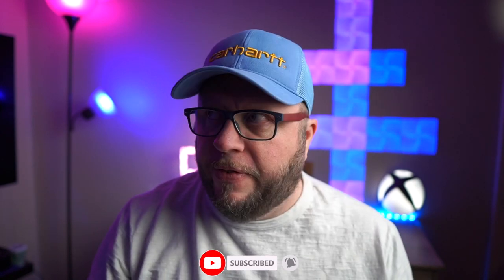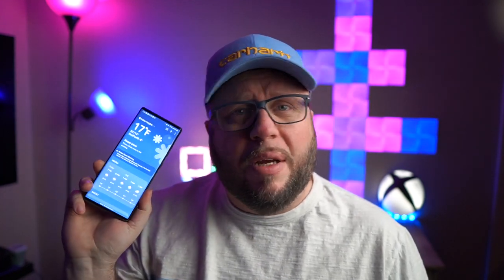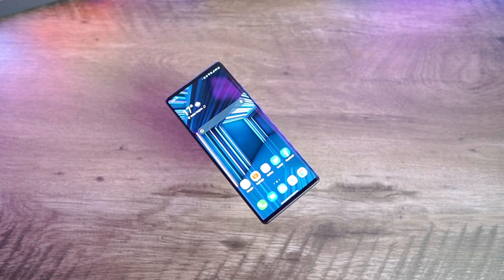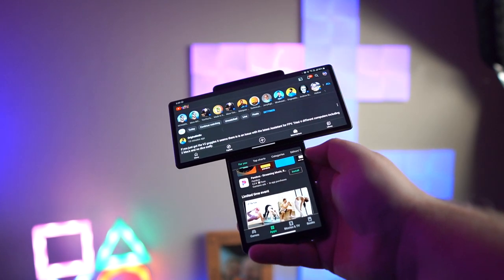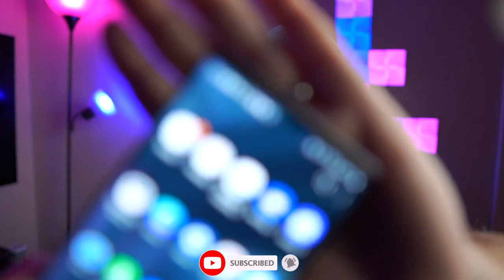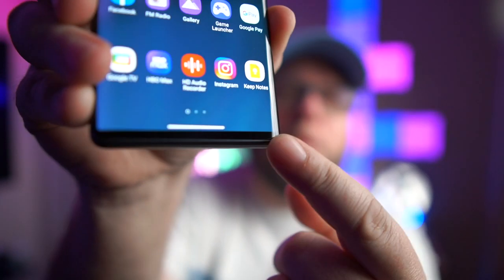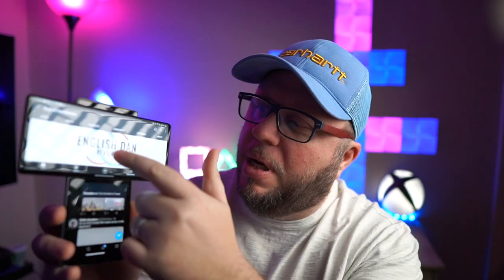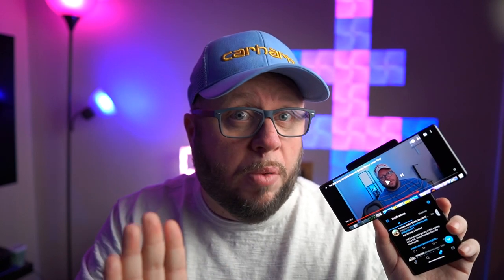The New LG Wing 5G Review - T-Mobile Version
Hey guys.

LG sent over the LG wing for review. It's a very different device and stands out from, a crowd of sameness. Is it a good phone though?